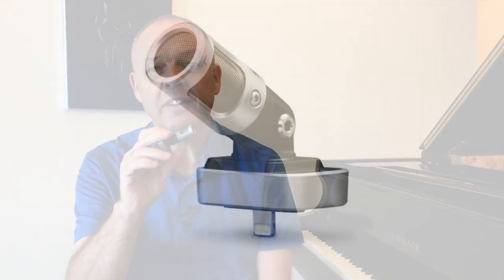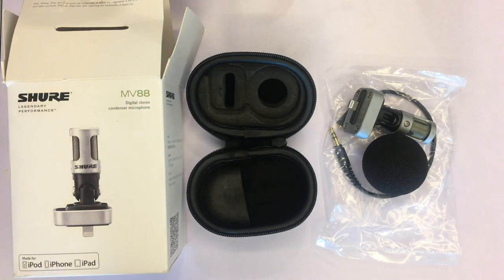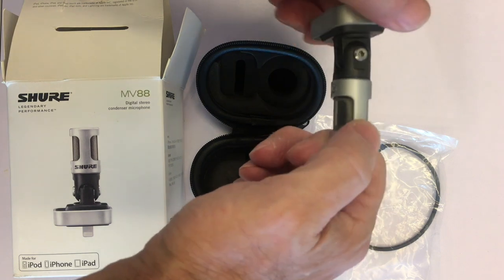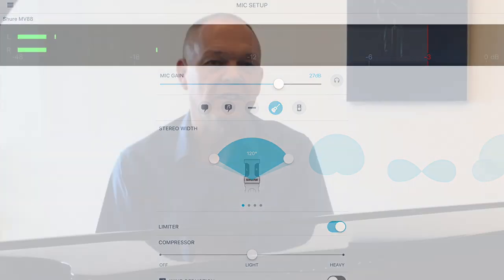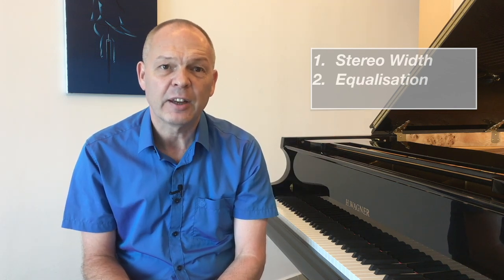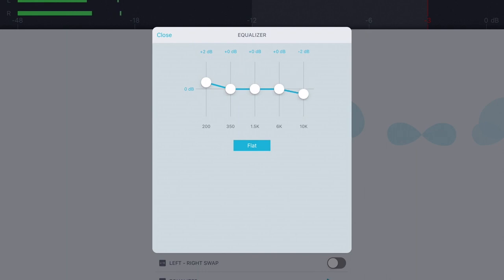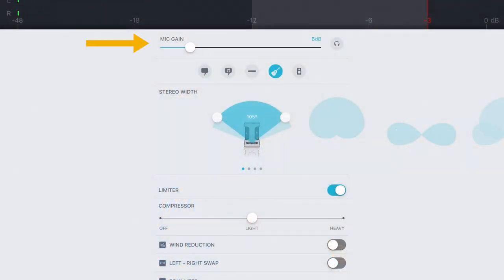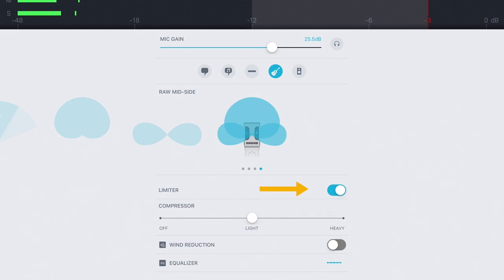How to Configure the Shure MV88 | The Shure MOTIV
Today's video is a follow up to what so far has been my most popular video - that on using an external Smartphone Microphone - the one I chose being the Shure MV88 - designed for iPhones.  My initial video showed you pretty much just how to plug and play version, however, by downloading the Shure Motiv App you can go beyond this simple set up.

Note, if you're not on iOS, then there are other Shure microphones compatible with other operating systems that also use this same app for set up.

The benefits of recording yourself are immense ... both from a personal and an altruistic standpoint.  Your Smartphone will give you great video quality, however, without a little help, the audio isn't really up to much.  An external Smartphone microphone is just 'what the doctor ordered'.

EQUIPMENT:
Fully details of all equipment used including the microphone are available on my blog at the address below: